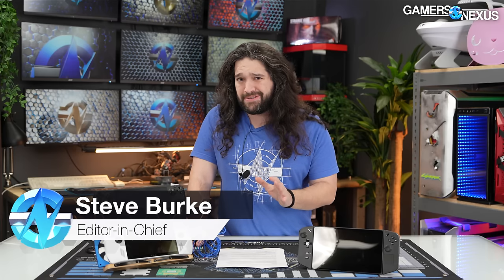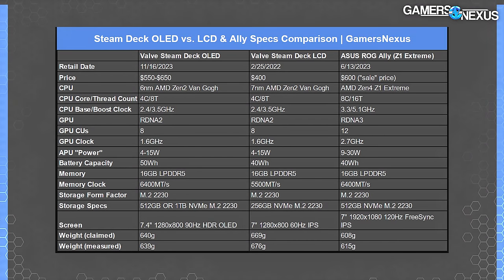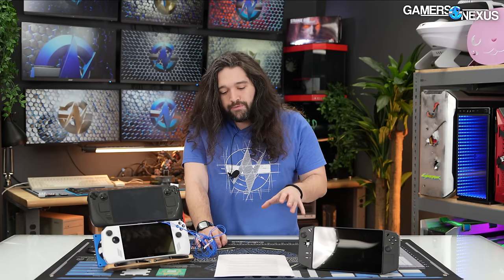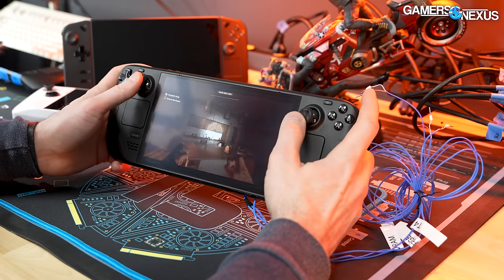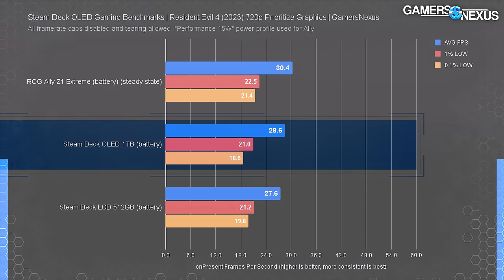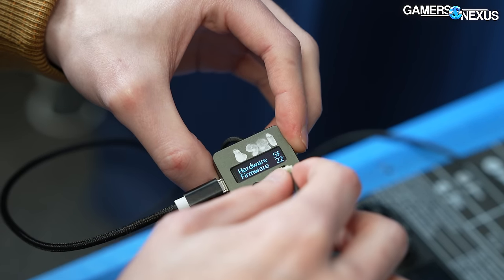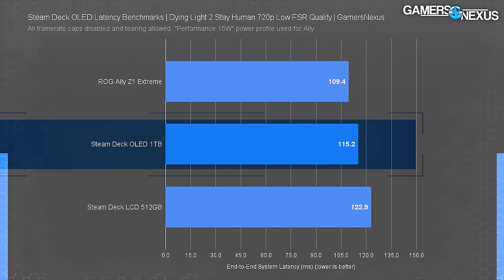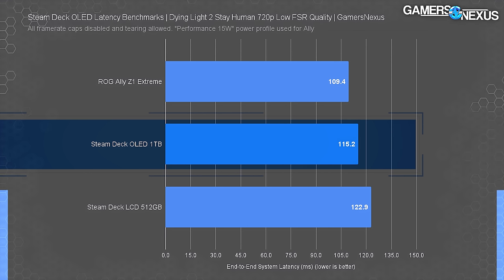Valve Goes Hard: Steam Deck OLED Review & Benchmarks vs. ASUS ROG Ally Z1 Extreme, Deck LCD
This deep-dive review of the Steam Deck OLED goes in-depth for gaming benchmarks, thermal testing, battery life of the Steam Deck OLD, LCD, and ASUS ROG Ally, and more. Testing primarily focuses on the Steam Deck LCD, Steam Deck OLED, and the Z1 Extreme edition of the ASUS ROG Ally. We're still building-out charts of this brand new market, so we hope to next add the Lenovo Legion Go. The non-Extreme Z1 has already been through our testing and is linked below. As a first for our handheld test suite, we added total end-to-end system latency benchmarking as well! This testing will also help answer questions about the differences between the Steam Deck OLED and LCD hardware.

This testing is expensive to conduct and takes sometimes weeks of work just to complete testing, if not months at times. Help support our efforts to provide extremely detailed reviews by heading over to the store and buying something useful that helps us at the same time! Like on of our large PC building anti-static modmats!
Consider also our 3D coaster packs with a unique PC part theme
Or get a super comfortable heather T-shirt with a memory module diagram

TIMESTAMPS

00:00 - The Deck OLED Major Changes
02:21 - Steam Deck OLED vs. LCD vs. ROG Ally Z1 Extreme
04:52 - Game Testing Methodology Notes
06:52 - Red Dead Redemption 2 Benchmarks
07:35 - Dying Light 2 Handheld Gaming Benchmarks
08:16 - Frametimes of ROG Ally Z1 Extreme vs. Deck OLED
09:04 - F1 Gaming Benchmarks
09:35 - Cyberpunk 2077 Steam Deck Benchmarks
10:23 - Resident Evil 4 Gaming Benchmarks
11:03 - Baldur's Gate 3 Benchmarks
12:00 - Latency (Total System): Steam Deck OLED vs Ally
14:30 - Latency Benchmarks (Hollow Knight)
15:37 - Latency Benchmarks (Dying Light 2)
16:55 - Handheld Battery Life Methodology
17:44 - Video Playback Battery Life on Steam Deck OLED
18:06 - 2D Gaming Battery Life (Dead Cells)
18:54 - 3D Gaming Battery Life (F1, No Cap)
19:46 - Battery Charging Time Benchmark (Deck & Ally)
22:07 - Thermal Testing: Deck OLED vs. LCD
23:21 - Noise Levels & Acoustic Testing
24:59 - Conclusion: Steam Deck OLED or Ally Worth It

Steve Burke: Host, Testing, Writing
Patrick Lathan: Testing, Writing
Video: Vitalii Makhnovets